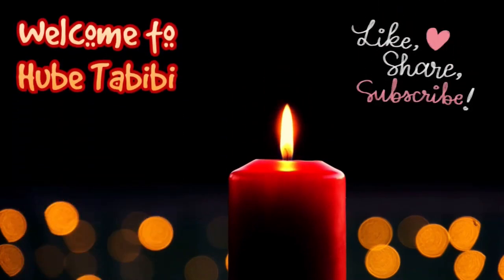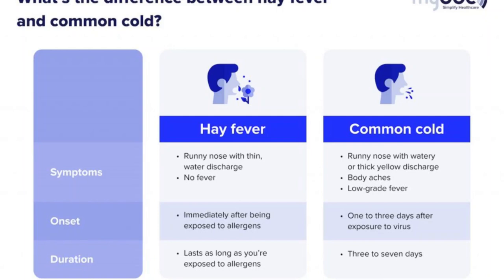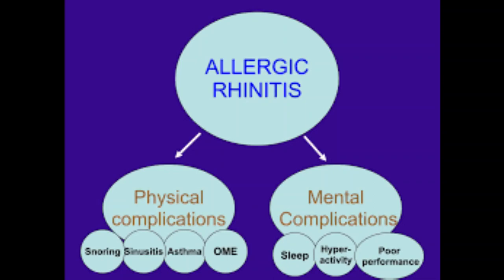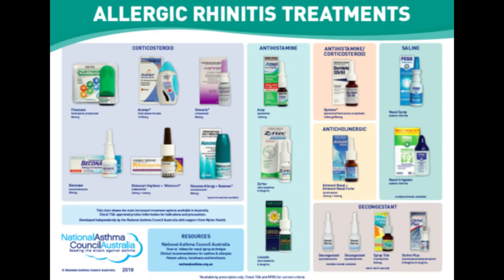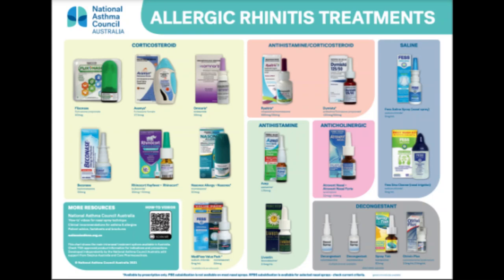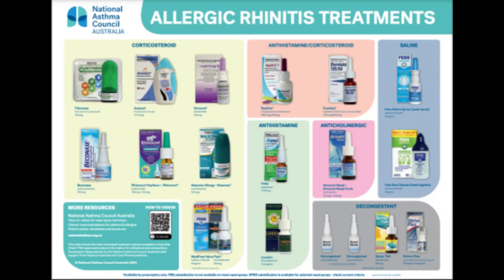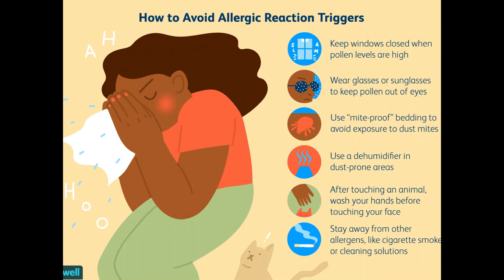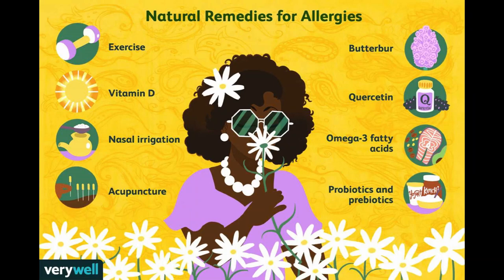How to treat allergic rhinitis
An allergen is an otherwise harmless substance that causes an allergic reaction. Allergic rhinitis, or hay fever, is an allergic response to specific allergens. Pollen is the most common allergen in seasonal allergic rhinitis. These are allergy symptoms that occur with the change of seasons.

Nearly 8 per cent of adults in the United States experience allergic rhinitis of some kind, according to the American Academy of Allergy, Asthma & Immunology (AAAAI). Between 10 and 30 per cent of the worldwide population may also have allergic rhinitis.

Common symptoms of allergic rhinitis include:

sneezing
a runny nose
a stuffy nose
an itchy nose
coughing
a sore or scratchy throat
itchy eyes
watery eyes
dark circles under the eyes
frequent headaches
eczema-type symptoms, such as having extremely dry, itchy skin that can blister and weep
hives
excessive fatigue
You’ll usually feel one or more of these symptoms immediately after coming into contact with an allergen. Some symptoms, such as recurrent headaches and fatigue, may only happen after long-term exposure to allergens. Fever isn’t a symptom of hay fever.

Some people experience symptoms only rarely. This likely occurs when you’re exposed to allergens in large quantities. Other people experience symptoms all year long. Talk to your doctor about possible allergies if your symptoms last for more than a few weeks and don’t seem to be improving.